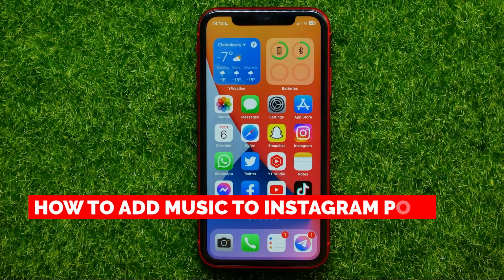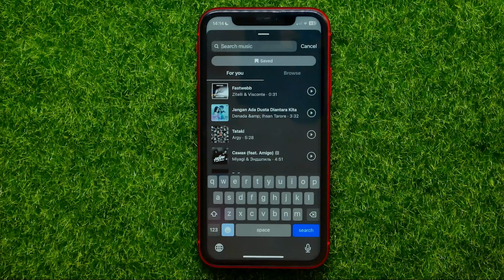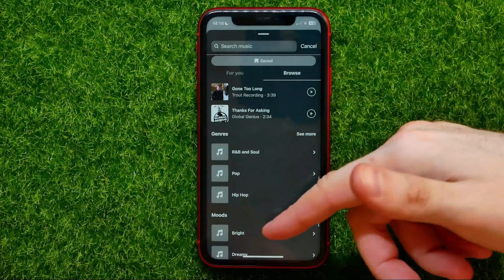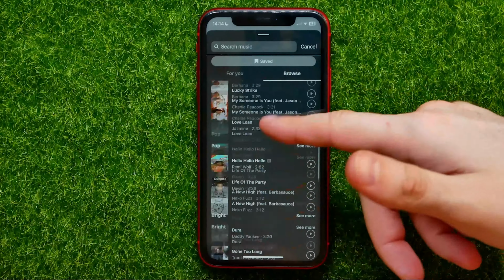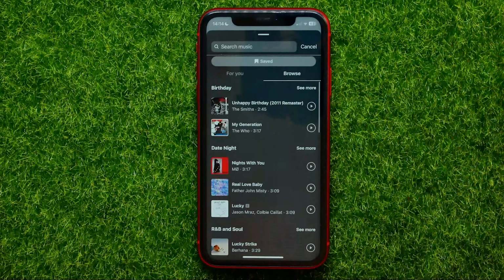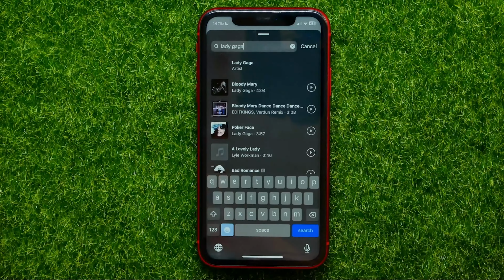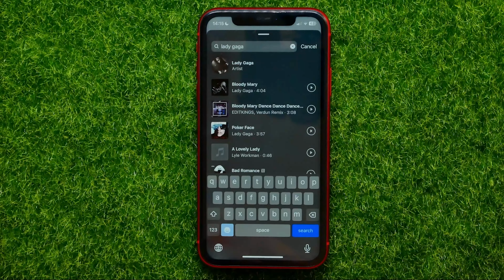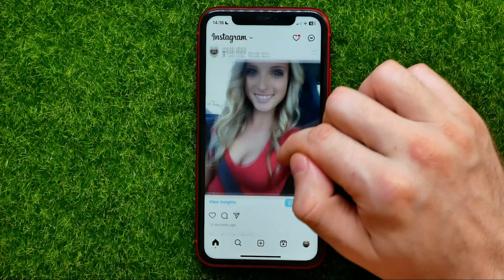How to Add Music to Instagram Post (2023)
If you are looking for a video about how to add music to instagram post, here it is!
In this video I will show you how to add music to instagram post not story. Be sure to watch the video to the very end.
You will learn how to add music to instagram posts without copyright. That's easy and simple to do from your phone.

00:00 - Intro
00:25 - How to add music to instagram post